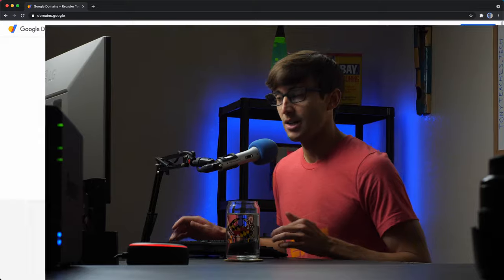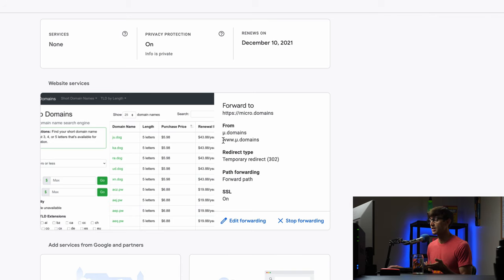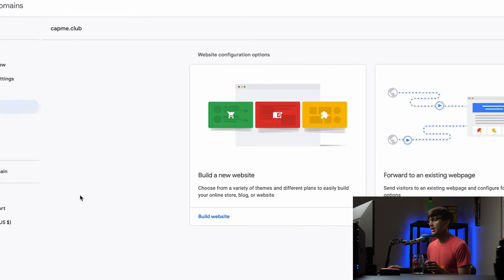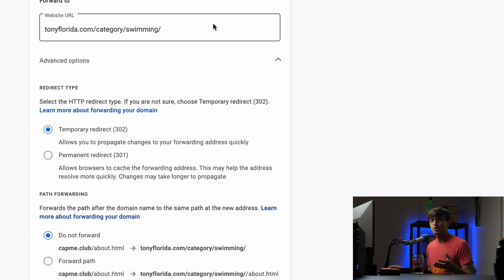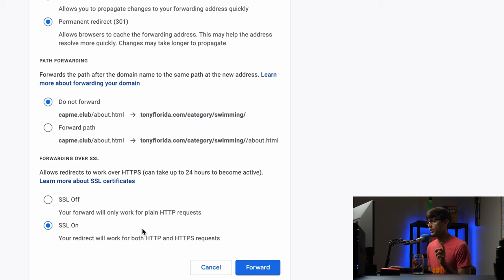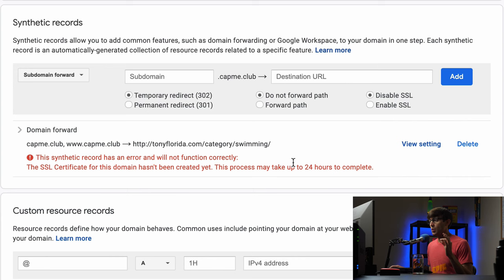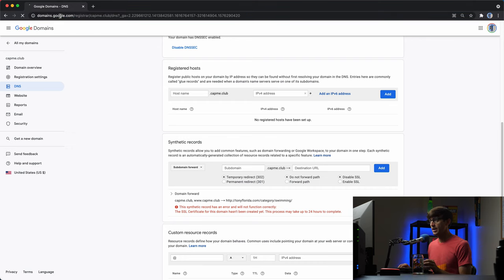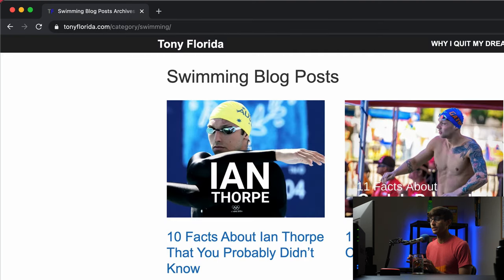How to Forward a Domain in Google Domains (permanent redirect)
Learn how to forward a Google Domains domain name with either a permanent 301 redirect or temporary 302 as well as how to forward the path with or without HTTPS/SSL on.